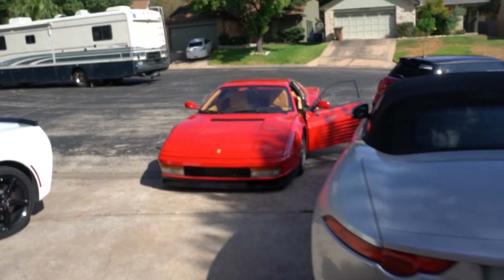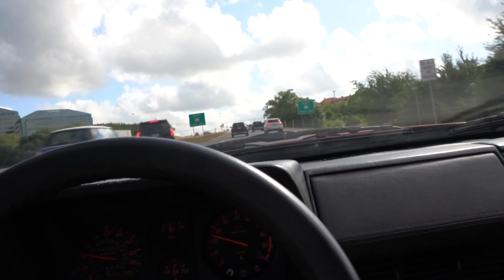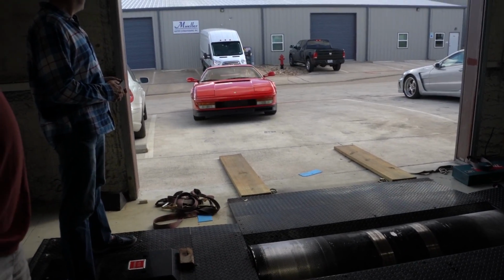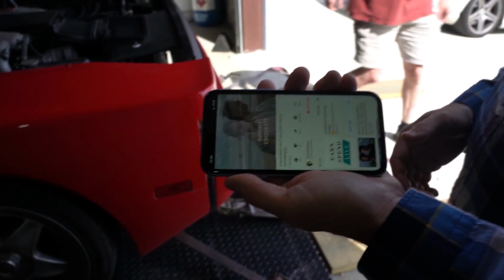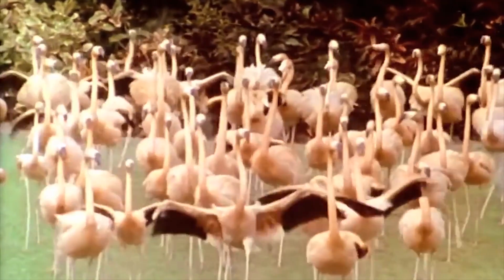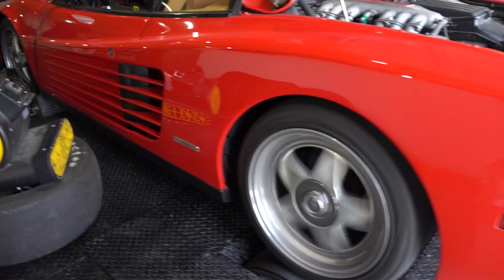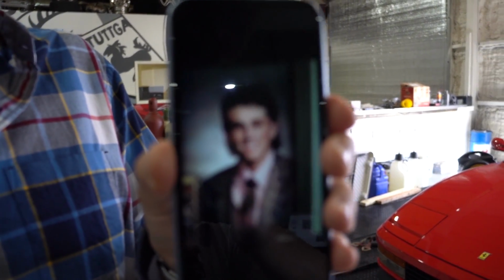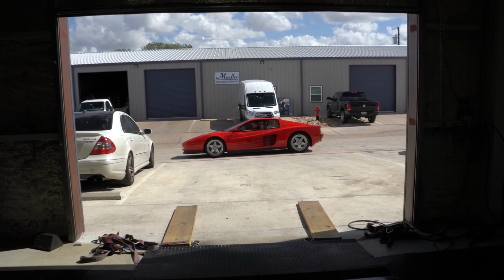32-YEAR-OLD Ferrari Testarossa goes on a DYNO! Guess How Much HP it made?!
The Project Ferrari Testarossa is almost ready for it's major, but before we take the engine out of the car, we wanted to see what it will put down on the dyno.  The factory rating is 385HP at the crank, so you factor in a 15-18% loss and it should put down somewhere between 315-330HP if it is in perfect condition.

Need help buying a Ferrari?  Let's chat

Some of the Hardware I use to make these videos...
Primary Camera - Sony A7iii
Mavic DJI Zoom2 Drone
POV Video Glasses
GoPro Hero 5
GoPro Suction Mount
GoPro Mic Adapter
Favorite Mic, Rode VideoMic Pro+
Rode VideoMic Pro
Rode VideoMic